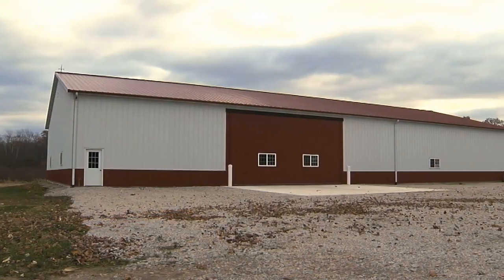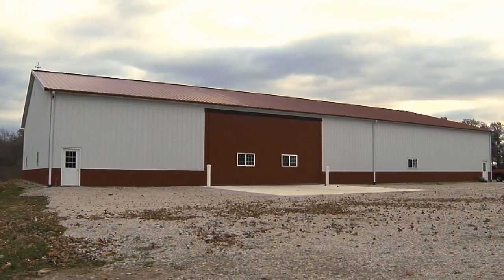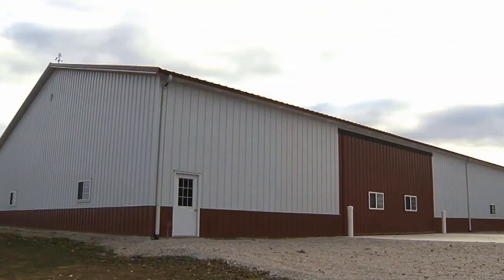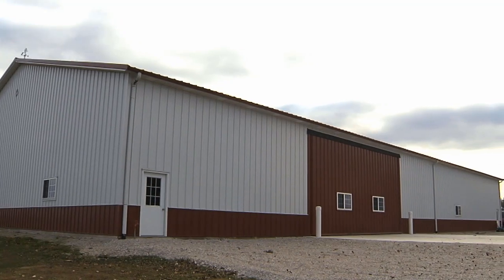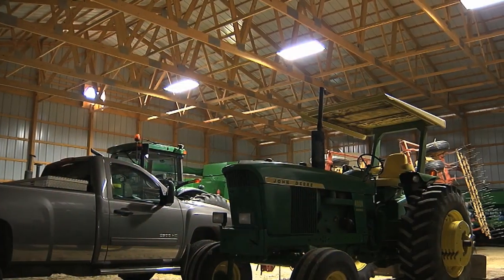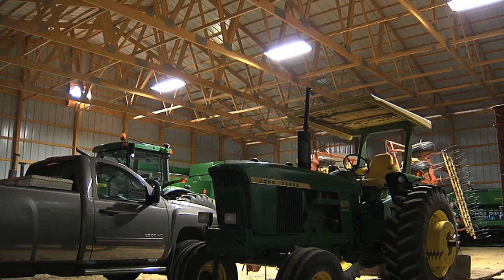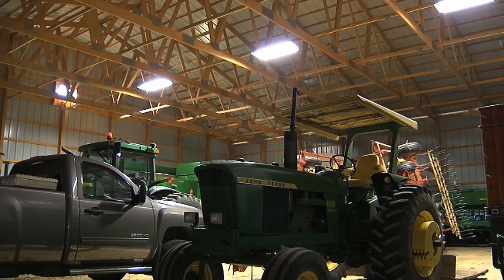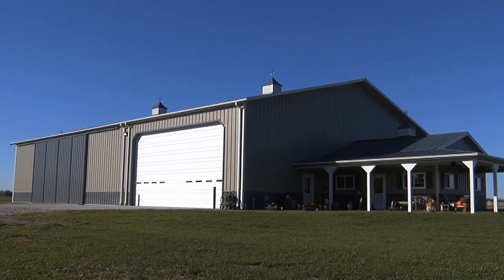Morton Buildings and Agri-Financial